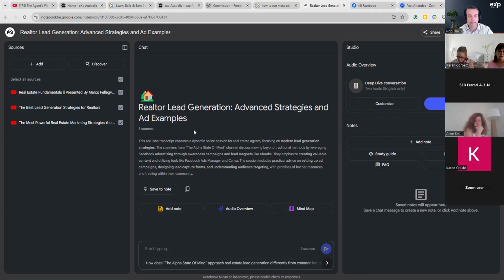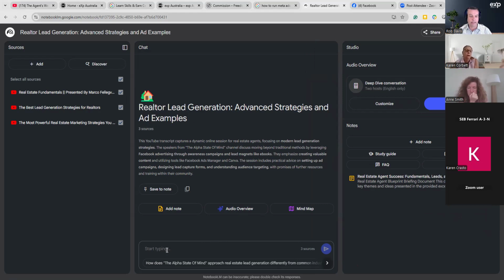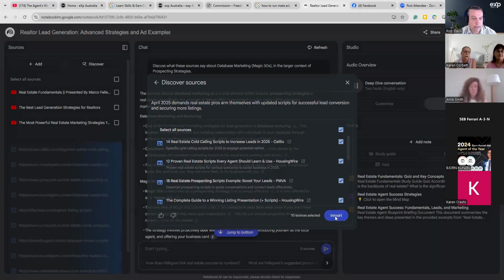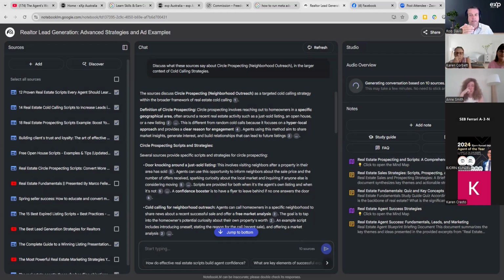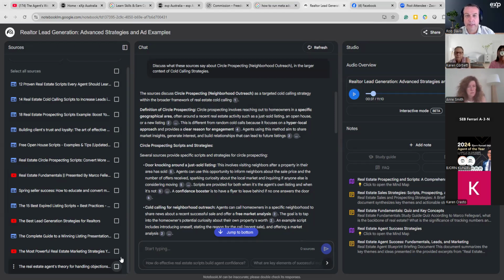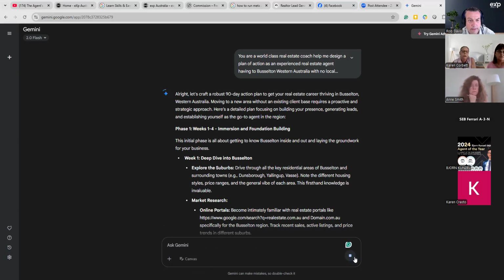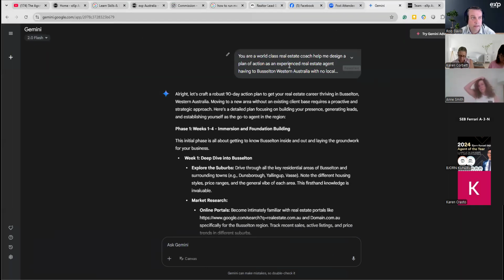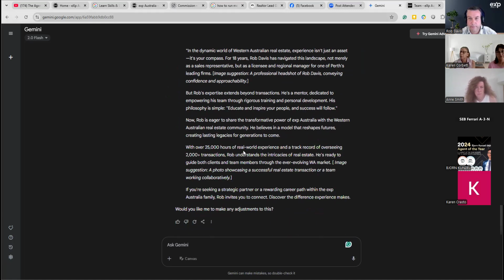Using Google AI Tools to Boost Your Real Estate Learning and Business